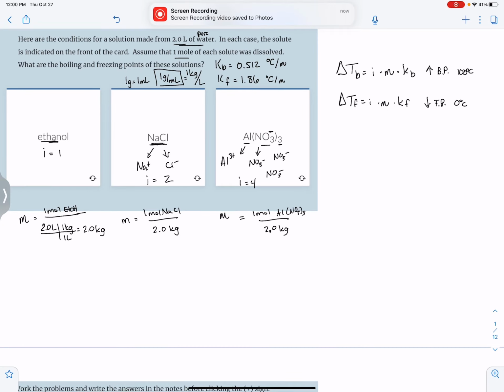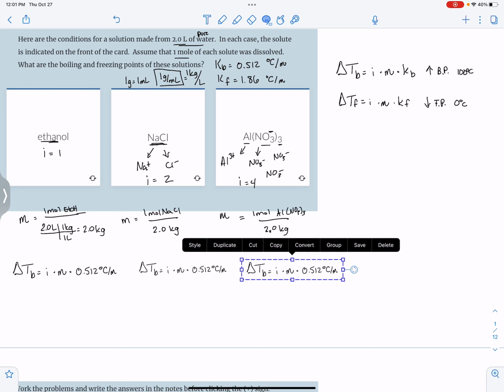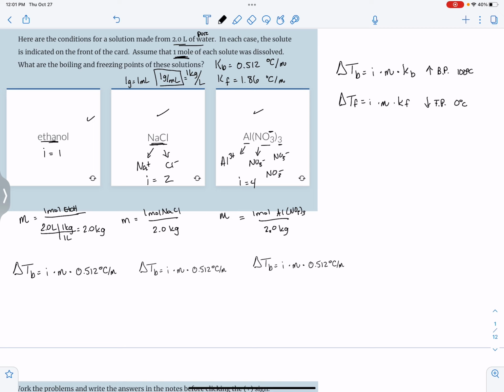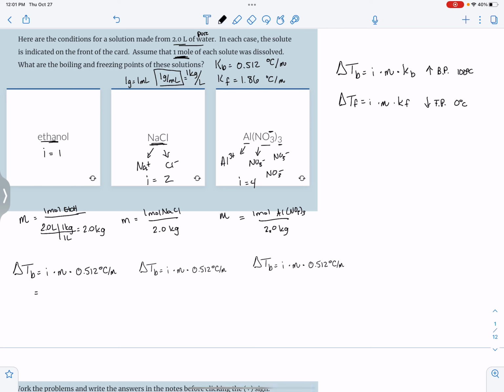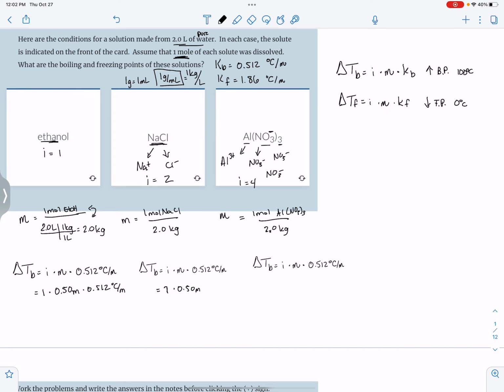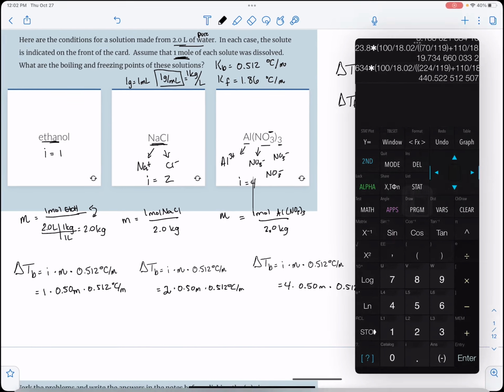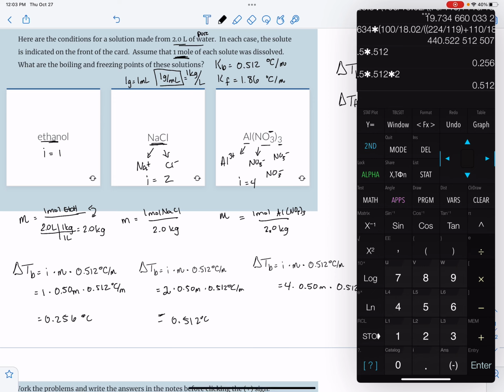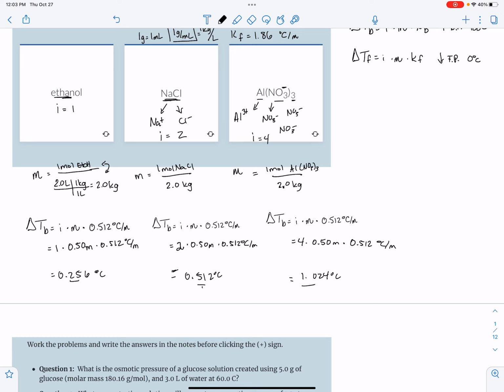Colligative BP practice